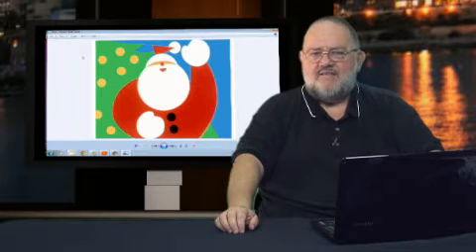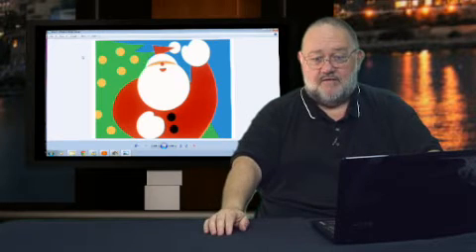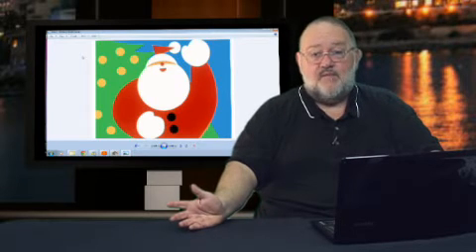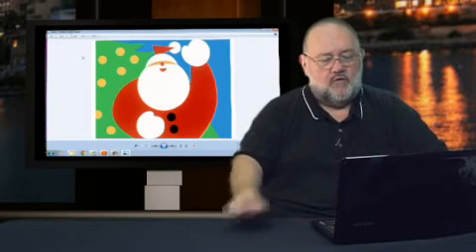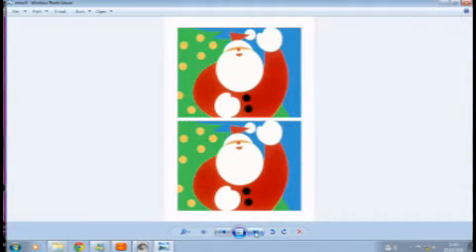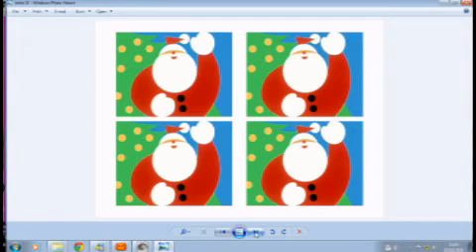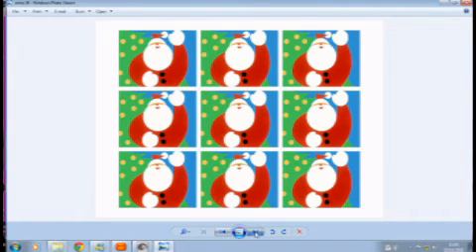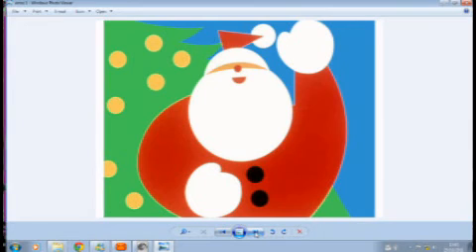Chubby Santa Craft Download